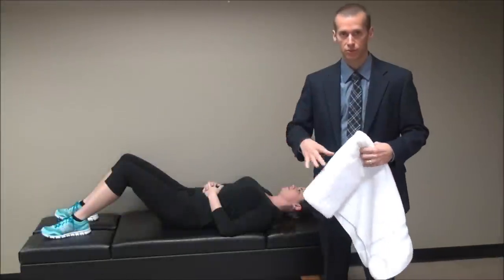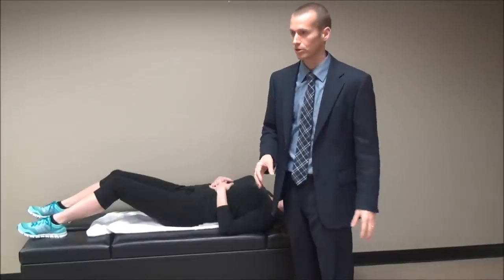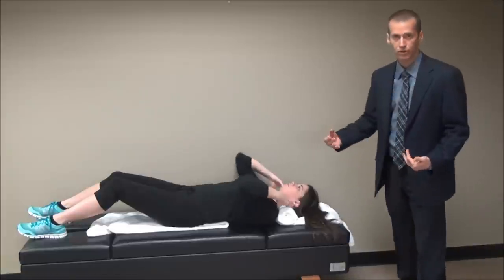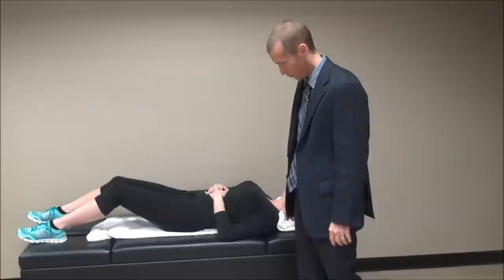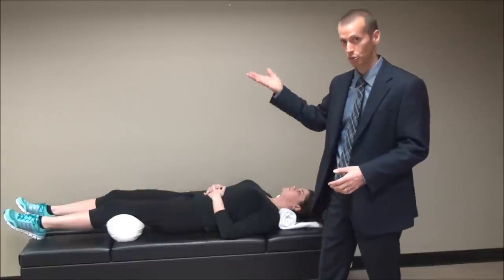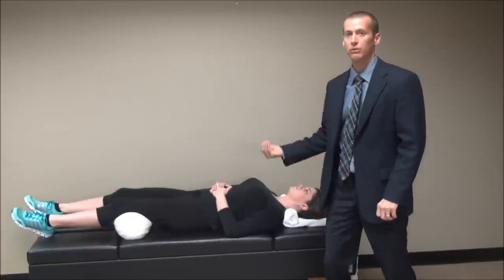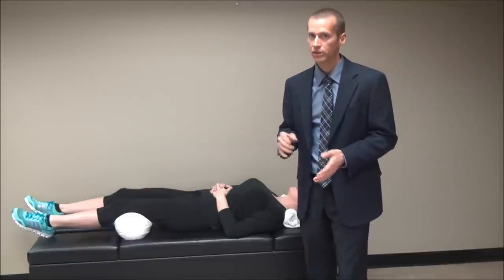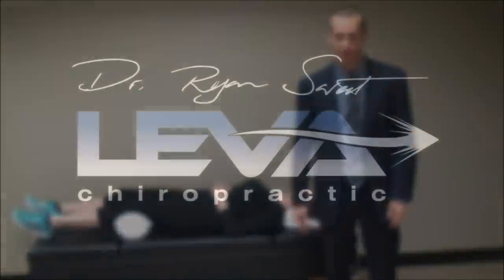Using Towels for Passive Traction and Sleeping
Dr. Sweet explains how to fold, roll, and use towels for passive traction and for sleeping.